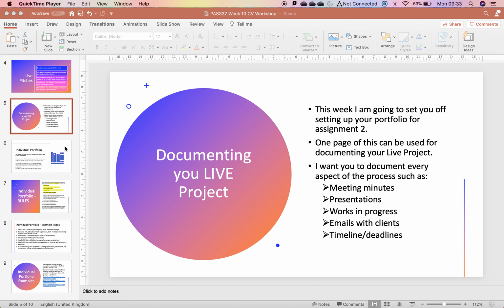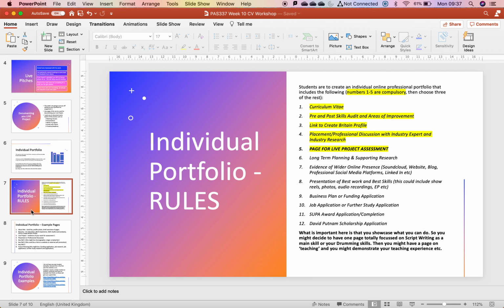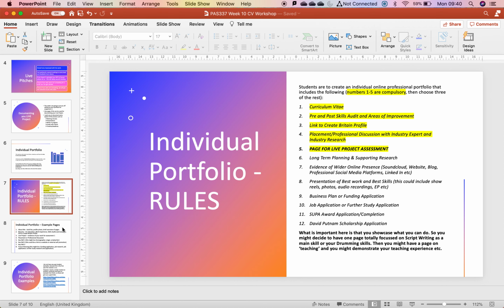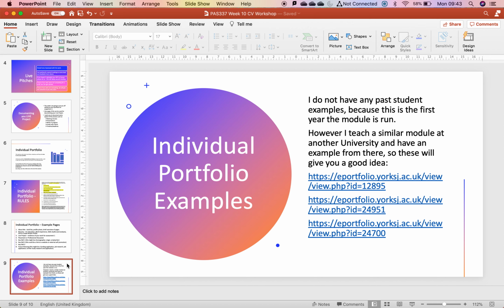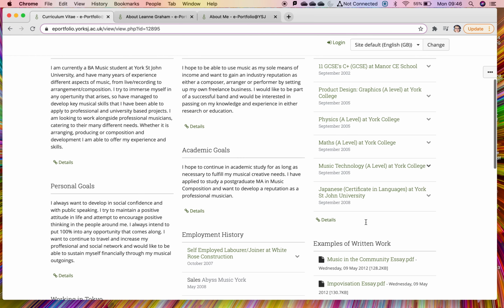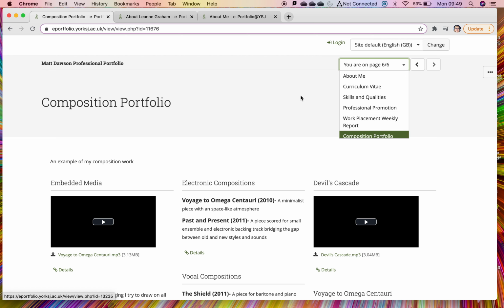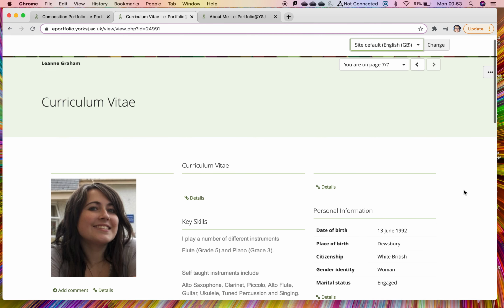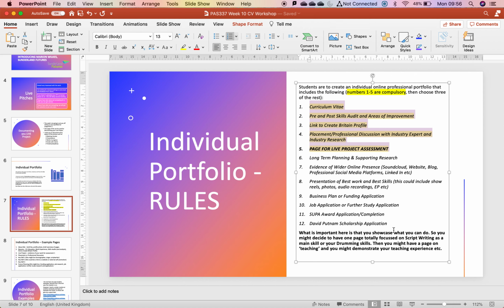Introducing the Independent Portfolio Assignment